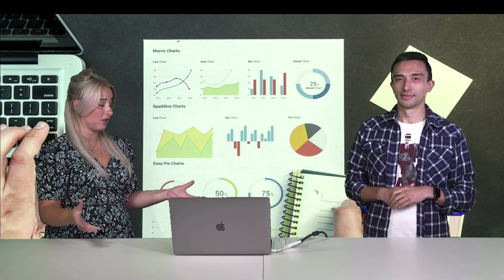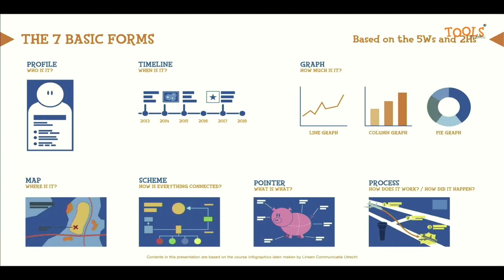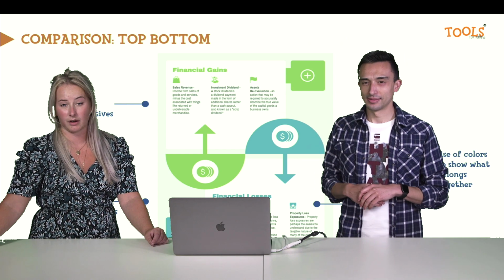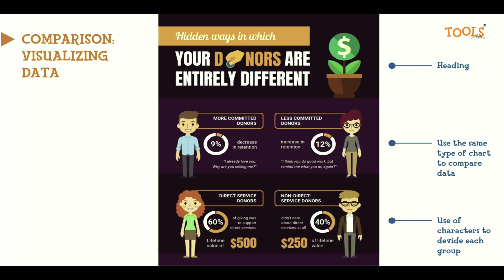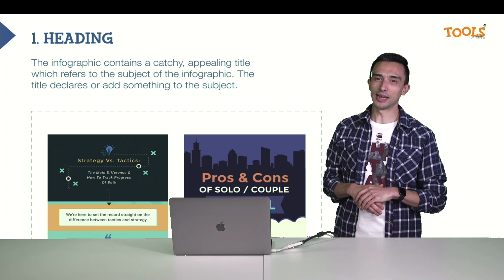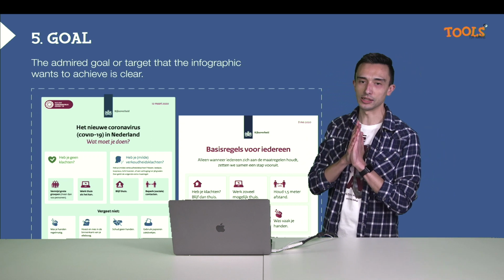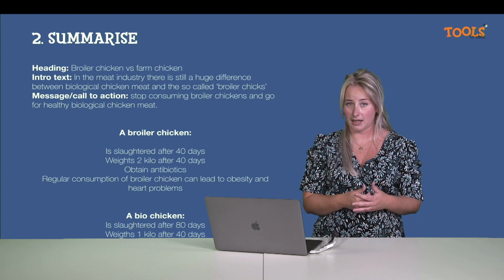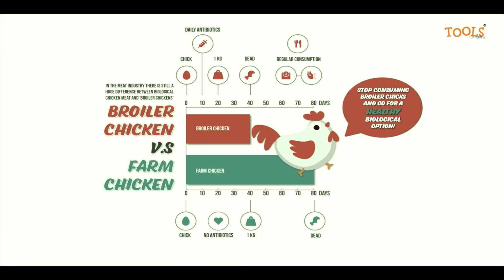Tools For Dummies Short: Guide to Infographics